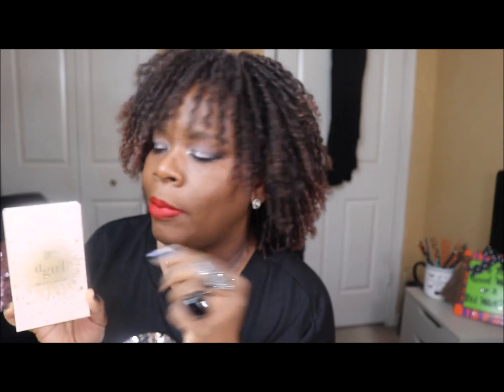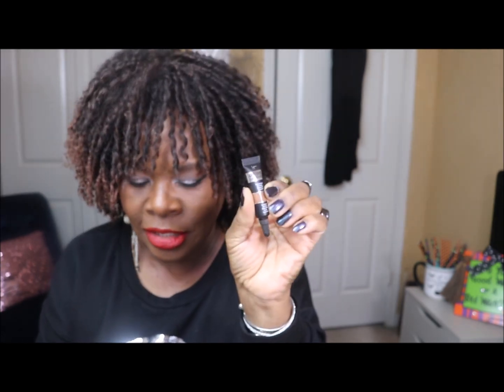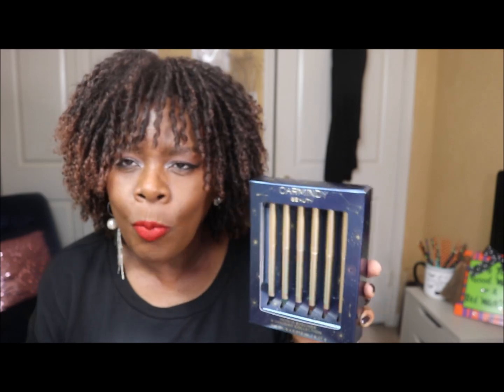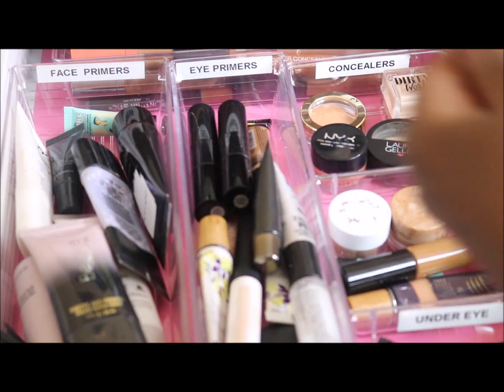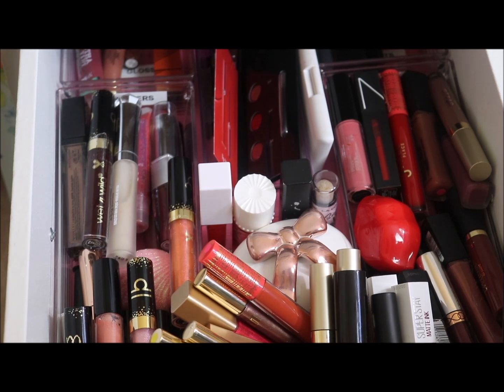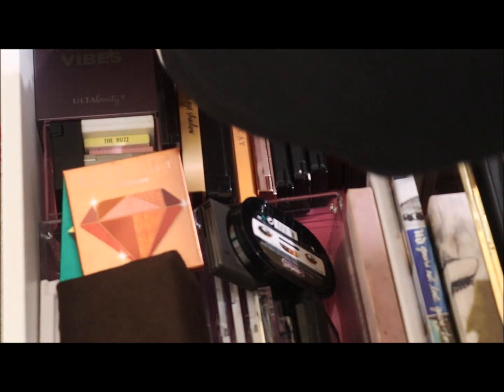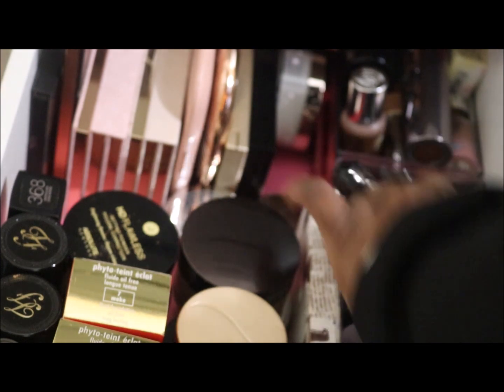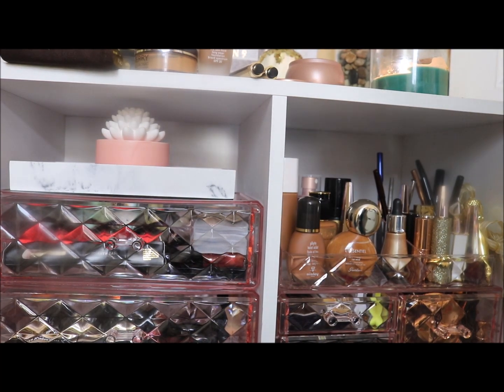Shop My Stash~ November 2020